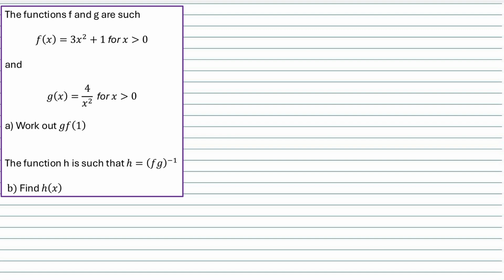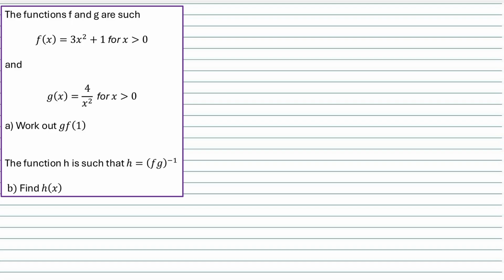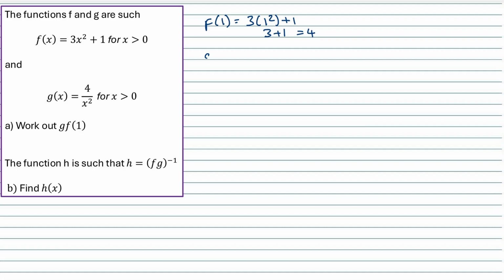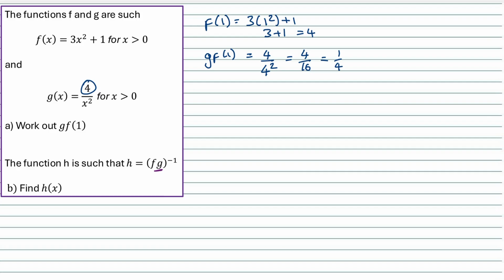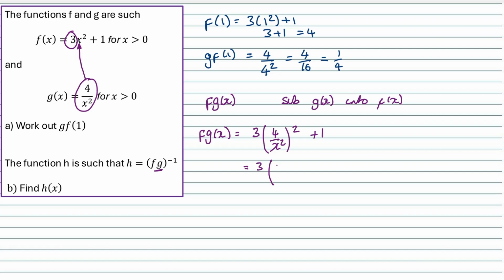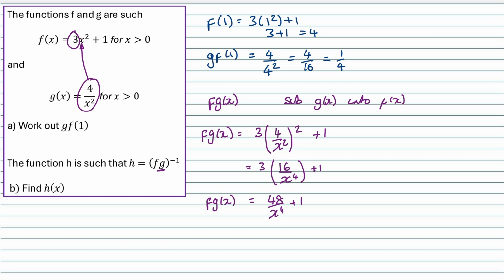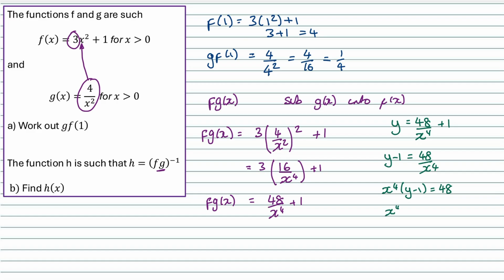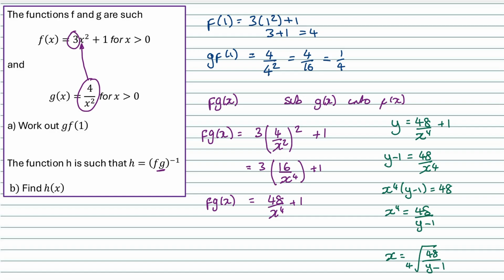Composite & Inverse Functions | GCSE Grade 9 Maths | Mr Mathematics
Master GCSE function notation with this step-by-step Grade 9 tutorial. We work through composite functions and inverses using two functions f(x) = 3x² + 1 and g(x) = 4/x².

You’ll learn how to:

🟣 Evaluate a composite function gf(1)
🟣 Build fg(x) by substituting g into f
🟣 Find the inverse function h = (fg)⁻¹ by rearranging algebraically
🟣 Perfect for GCSE/IGCSE Higher students preparing for exams and aiming for top grades.

🟡 Composite functions (g ∘ f and f ∘ g)
🟡 Substitution and exponent rules
🟡 Rearranging to find inverse functions

Get printable notes, lesson slides, and differentiated worksheets on the full lesson page above.

Timestamps
0:00 Intro and question overview
0:23 Definitions: f(x) and g(x)
0:50 Compute f(1)
1:14 Evaluate g(f(1)) to find gf(1)
1:44 Build fg(x) = f(g(x))
2:34 Simplify fg(x) = 48/x⁴ + 1
3:05 Set y = 48/x⁴ + 1
3:35 Rearrange to make x the subject
4:20 Take fourth root to find inverse
4:39 Write h(x) = (fg)⁻¹(x) = 4th√(48/(x − 1))
5:07 Where to get the full lesson and worksheets